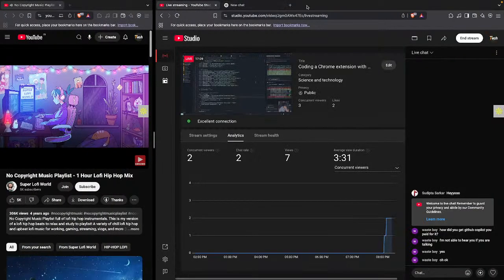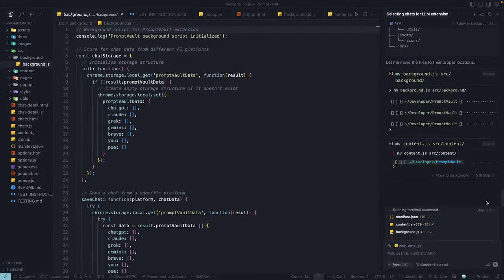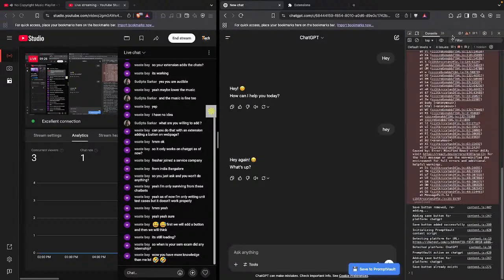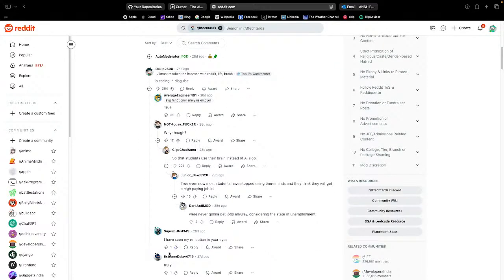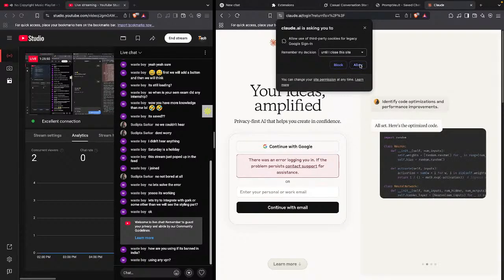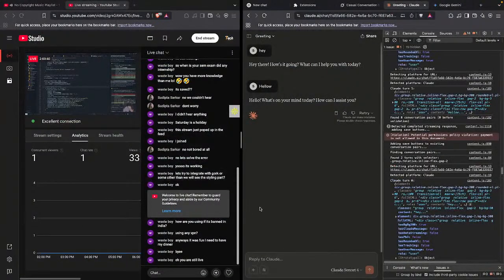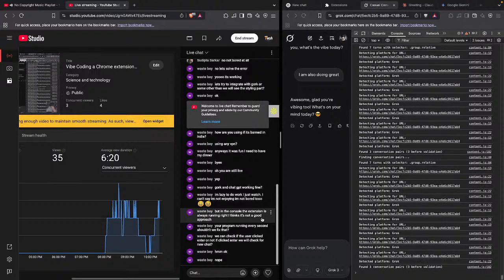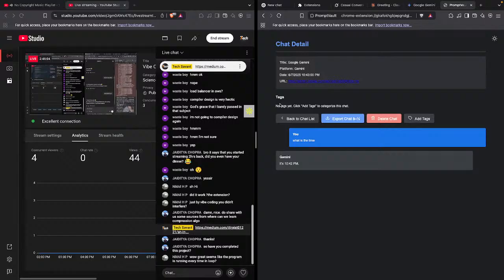Vibe Coding a Chrome extension with 0 Prep. What Could Go Wrong?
Code a chrome extension with 0 prep.

🧠 Come suffer—ahem, learn with me in real-time.

💬 Chat is my debugger.
🎧 Lo-fi + Bugs + Brain lag = Productivity.